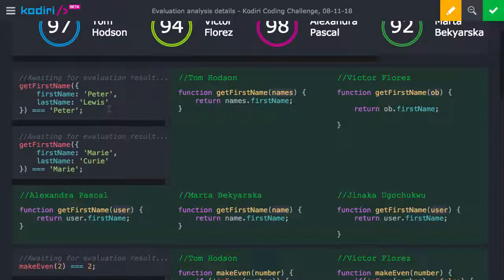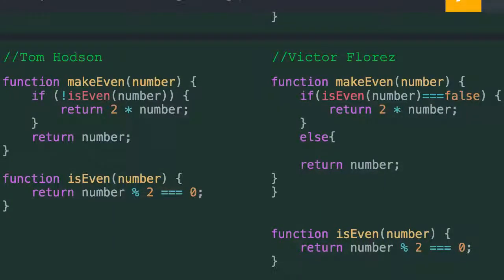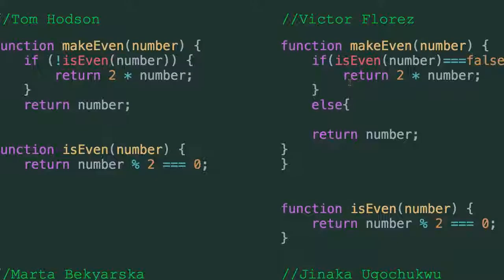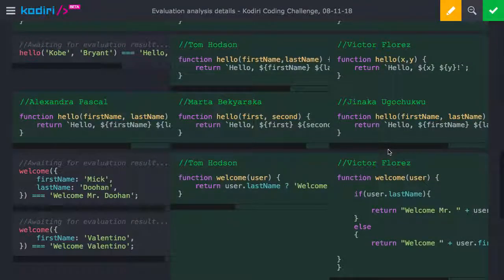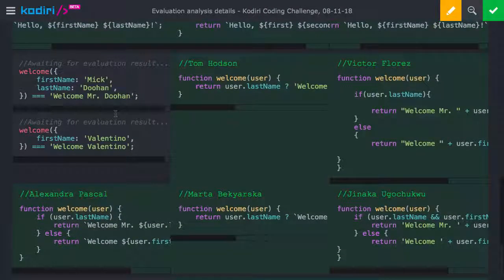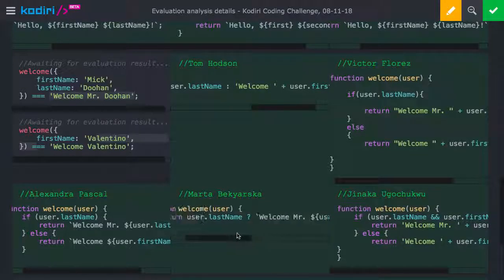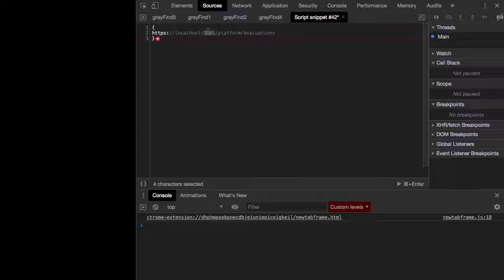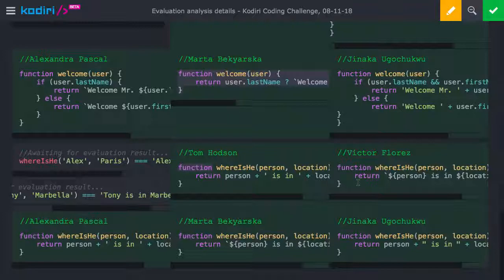Beginner Coding Challenge review 08 11 18